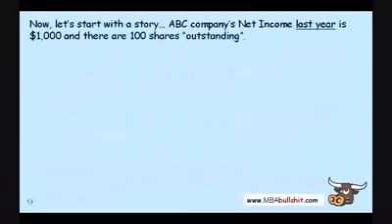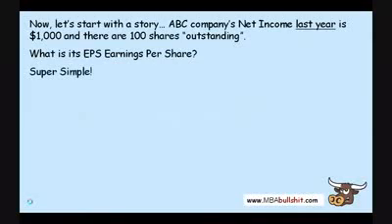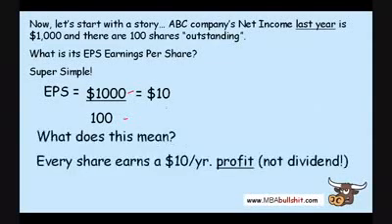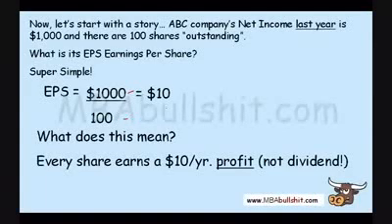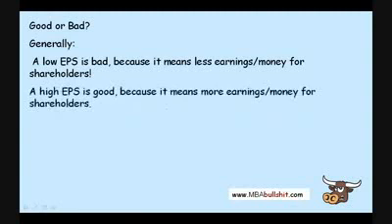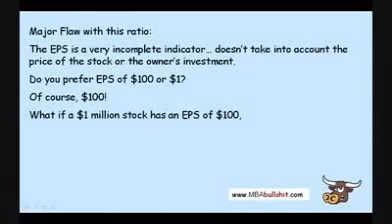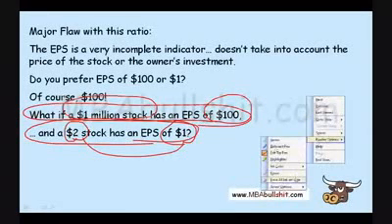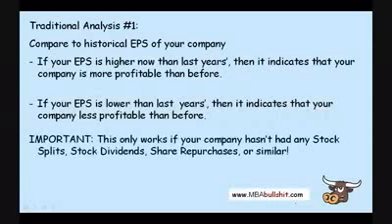‪EPS Earnings Per Share Explained in 11 minutes